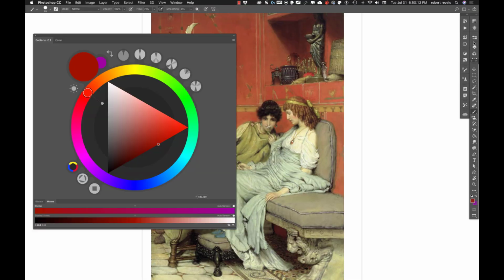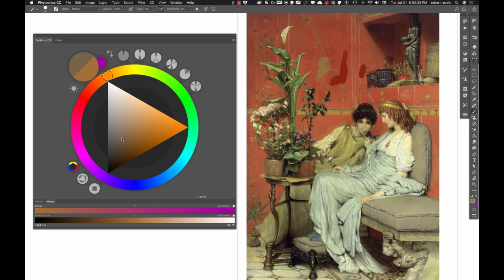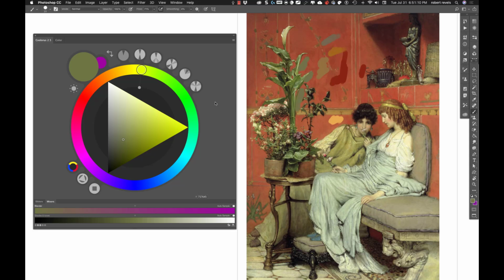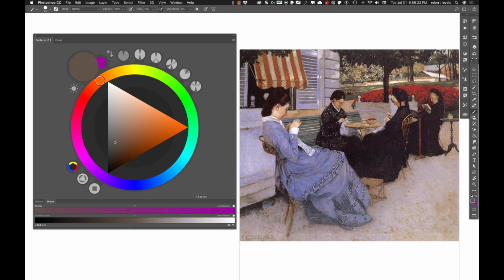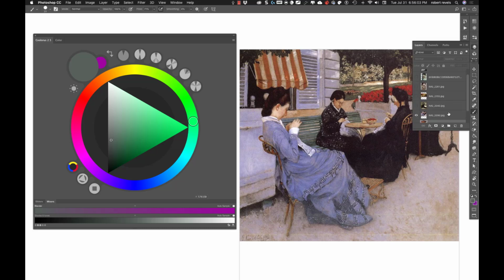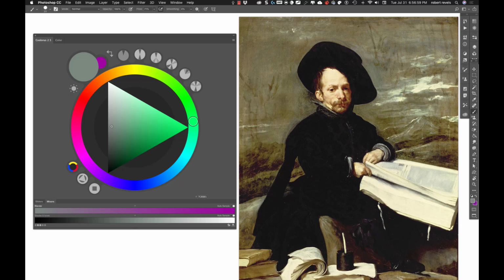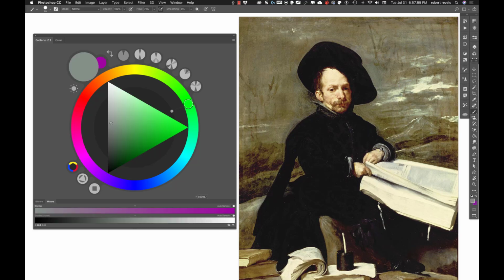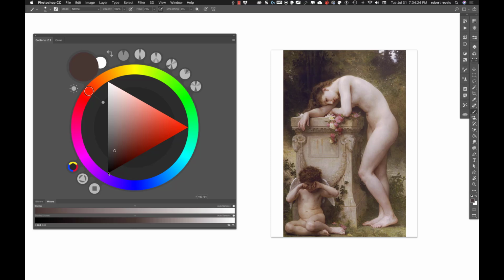The Simple Secret to Perfect Color Combinations!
Unlock the art of perfect color combinations with our simple secret! Join us as we demystify the process of choosing colors that harmonize beautifully in your art, design, or everyday projects. Whether you're a beginner or seasoned creator, mastering color harmony has never been easier. Watch now and elevate your creations to the next level!